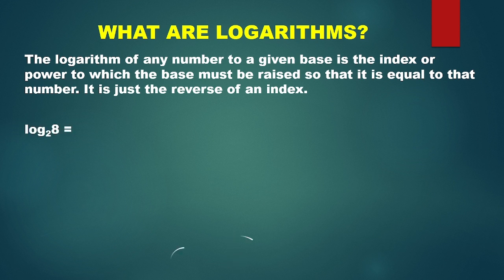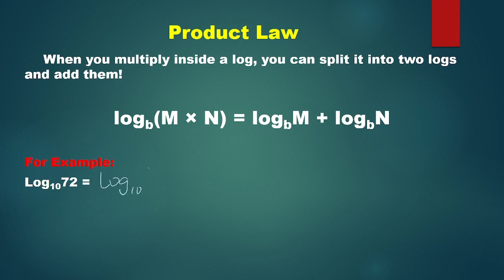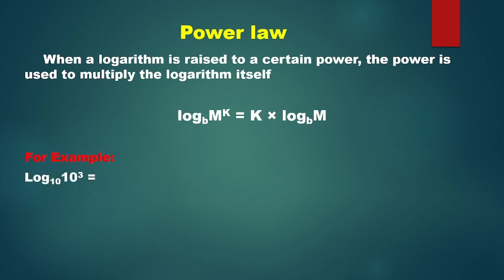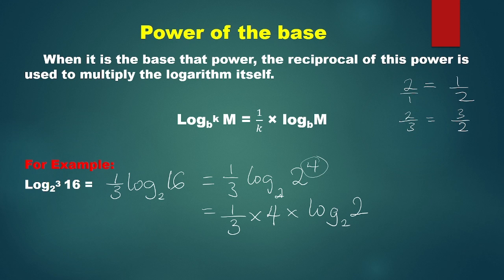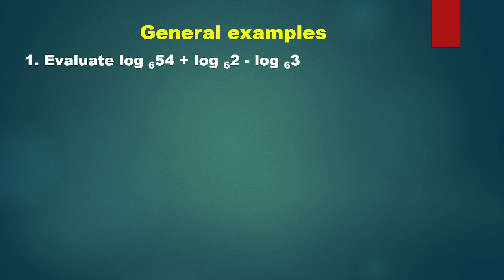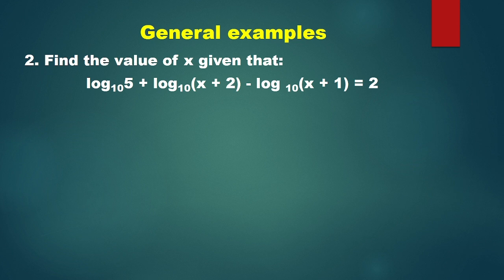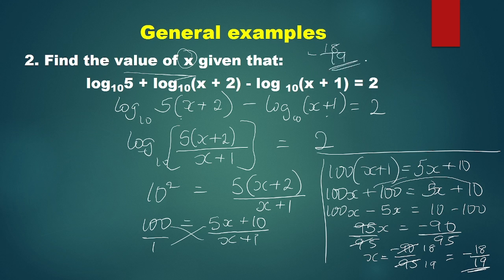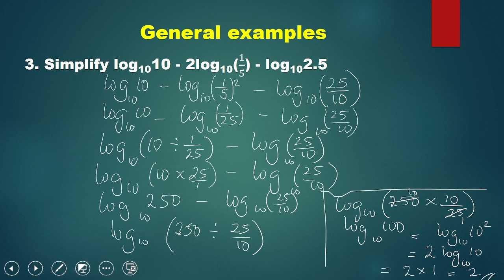Logarithms Made Easy + 8 Powerful Logarithm Laws!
In this lesson, we’re making Logarithms super easy — and showing you the 8 Powerful Laws you need to solve any logarithmic question!
Clear explanations + simple examples = math mastery! 🔥

✅ Perfect for students and anyone who wants to finally understand logs.

📑 Chapters:

00:00 - Introduction
00:30 - What Are Logarithms?
02:30 - Why Are Logarithms Important?
03:02 - Law 1: Product Law
04:00 - Law 2: Quotient Law
04:54 - Law 3: Identity Law
05:30 - Law 4: Power Law
06:40 - Law 5: Power of the Base
09:30 - Law 6: Zero Law
09:55 - Law 7: Reciprocal Law
10:51 - Law 8: Change of Base
12:18 - General Examples on Logarithm
20:10 - Practice Questions on Logarithm and What's Next!